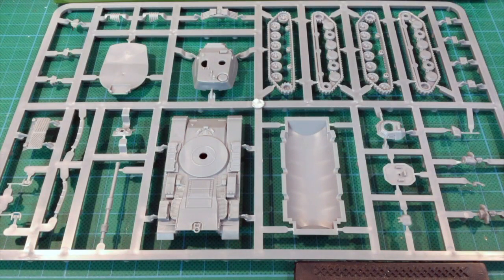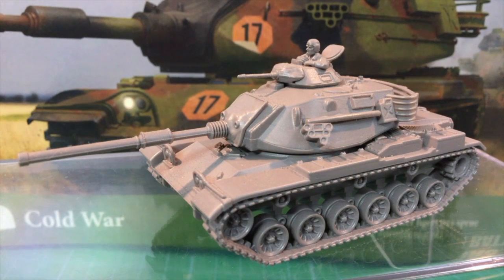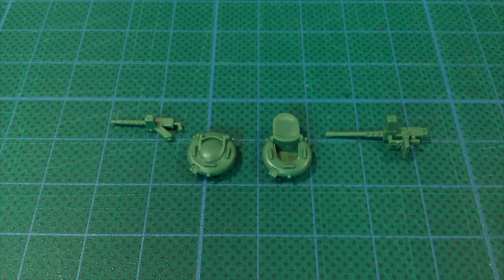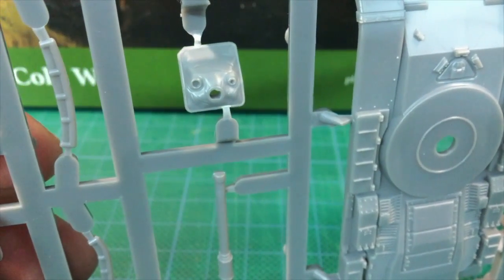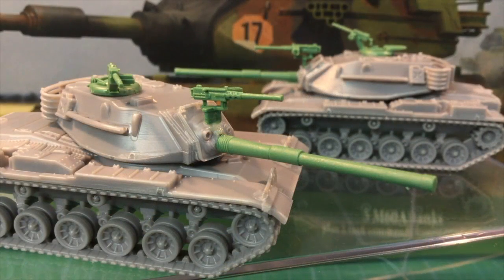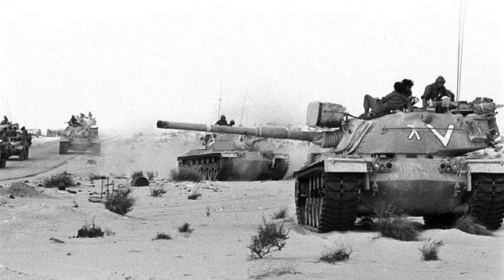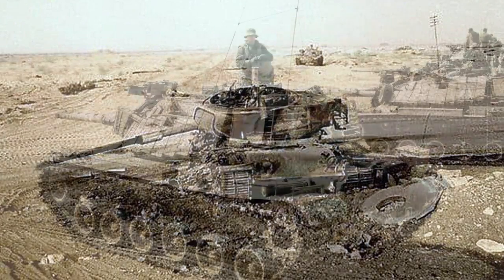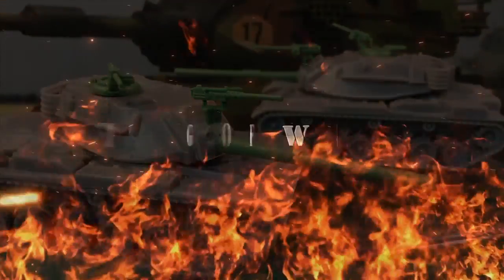Snippet | PSC M60A3/Magach 6 modification 1/100 Scale (15mm) | The Plastic Soldier Company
This side project uses some leftover BF M60 parts to modify the PSC M60 plastic kit into an Israeli Magach 6. This is a simple modification, but was a fun little project to build some tanks for a possible Israeli army.